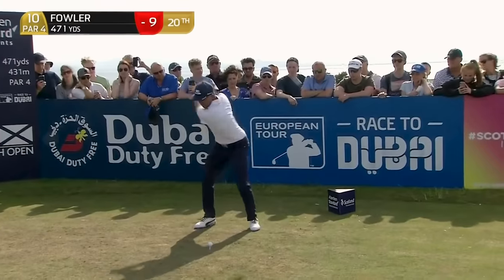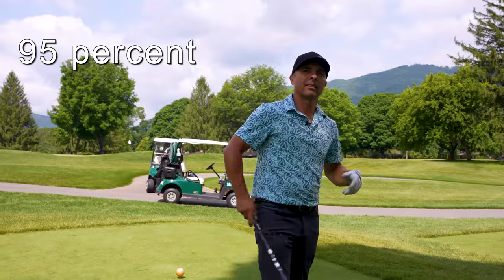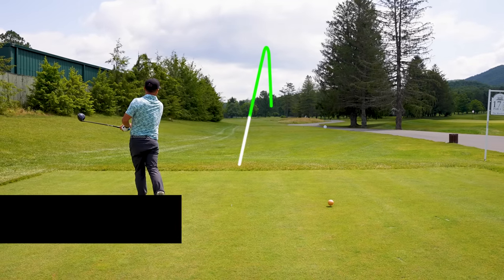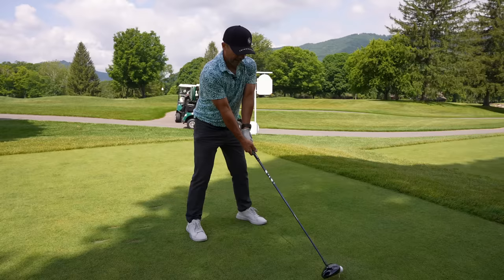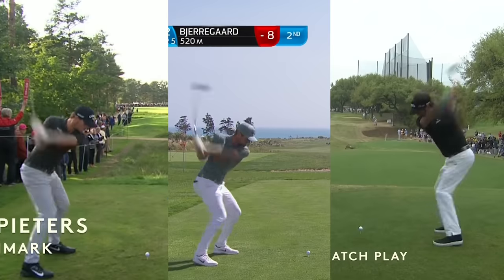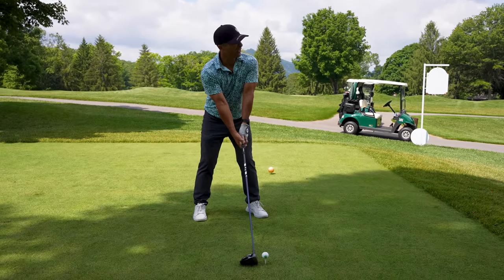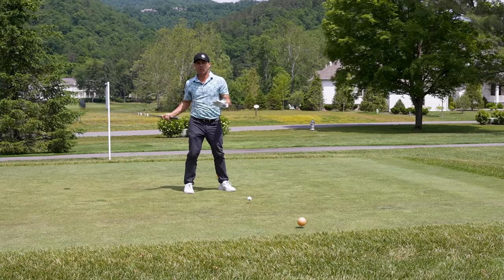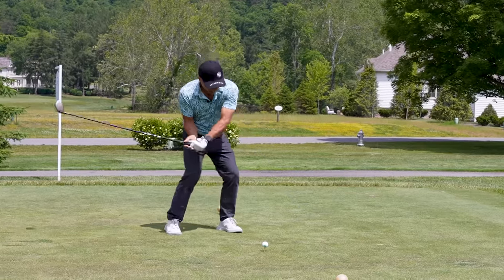95% of Golfers Do These 5 Things WRONG When Hitting their Driver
Stop making these huge mistakes when hitting your driver.